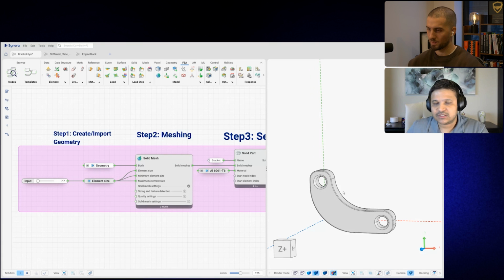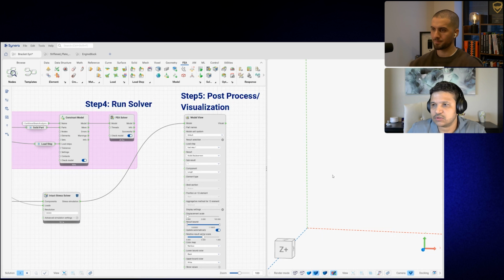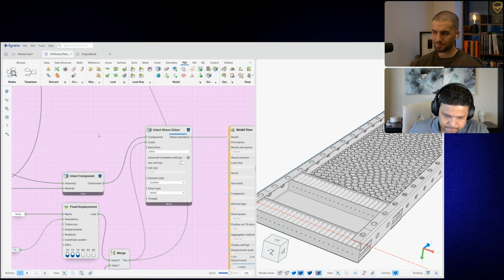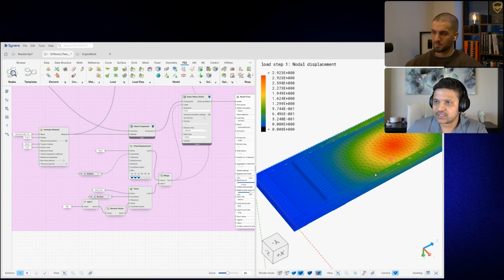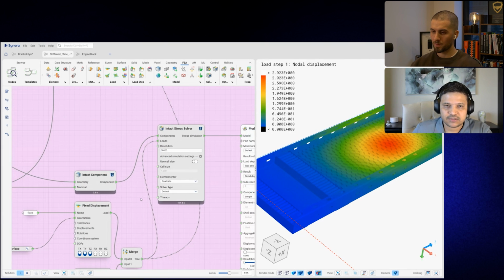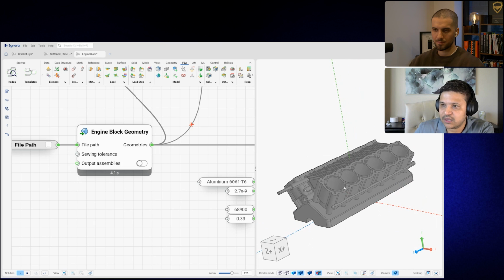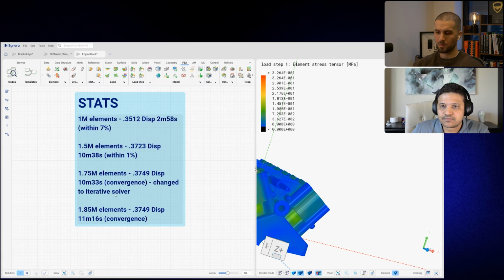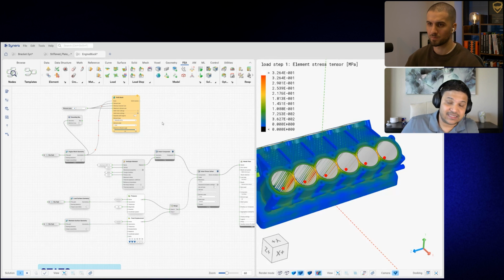Meshless FEA: Simplify, Simulate, Succeed! | Deep Dive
⚡ Meshed FEA vs. Meshless FEA ⚡ In this Deep Dive, we’ll demonstrate how Intact Solutions, Inc. & Synera augment traditional FE simulations to save you time and enhance efficiency using a meshless approach.

✨ What you’ll learn:

– A complete workflow of a meshed FEA in Synera, showcasing pre-simulated results for a deep dive into performance insights.

– A simplified workflow for a mesh-free FEA simulation, highlighting the ease of use and innovative capabilities.

– Comparison of meshed and mesh-free FEA results, revealing the potential to optimize accuracy and speed.

🔍 Why you should attend:
– See Synera’s FEA capabilities in action, from setup to results.
– Learn how mesh-free simulations can streamline complex analyses.

💡 Whether you’re an engineering professional or a decision-maker looking to explore cutting-edge simulation tools, this event is tailored for you.